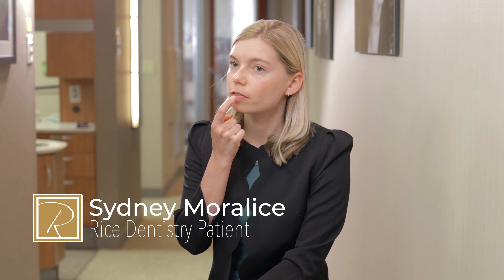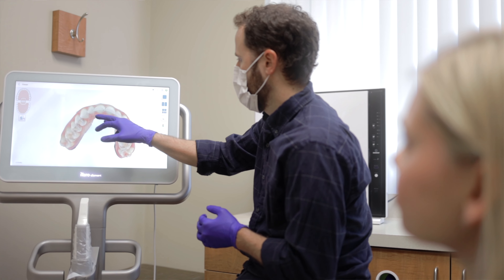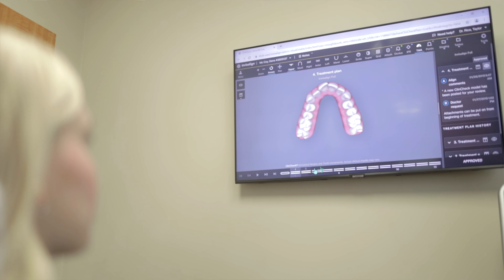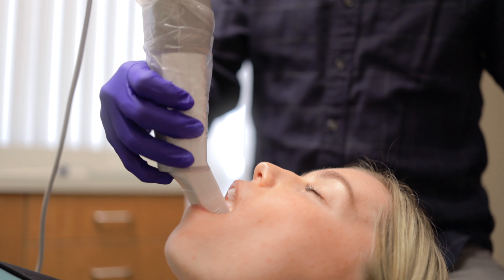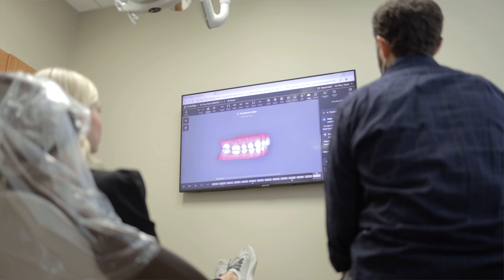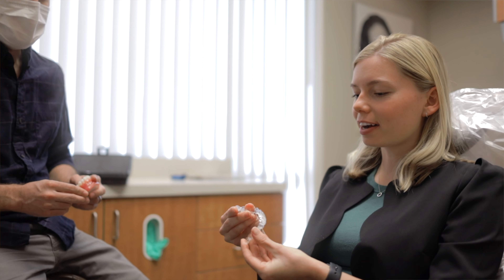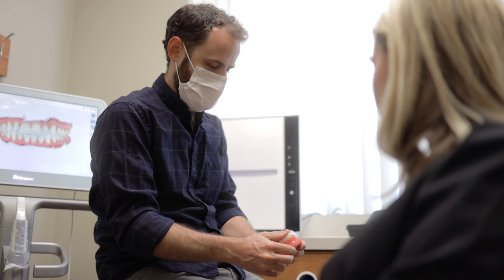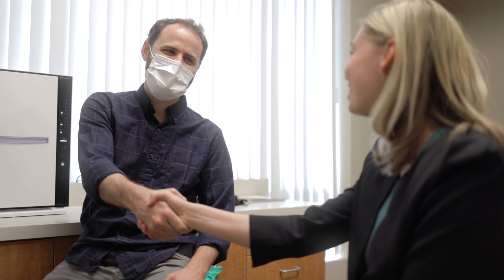Invisalign Experience || Rice Dentistry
Rice Dentistry
15785 Laguna Canyon Rd.